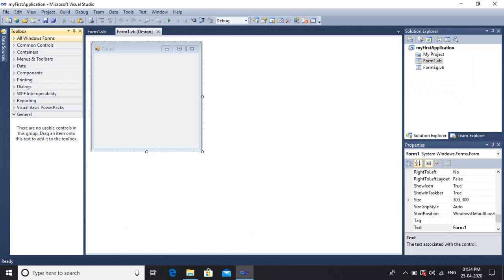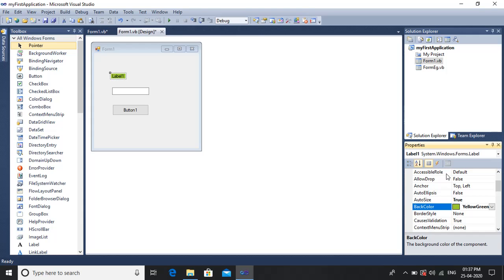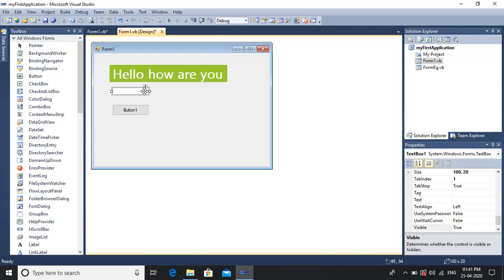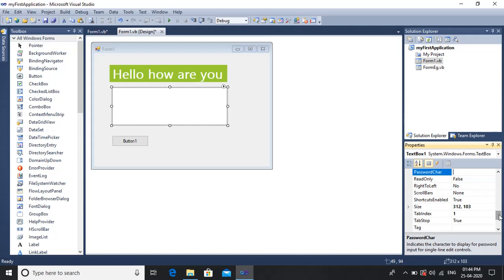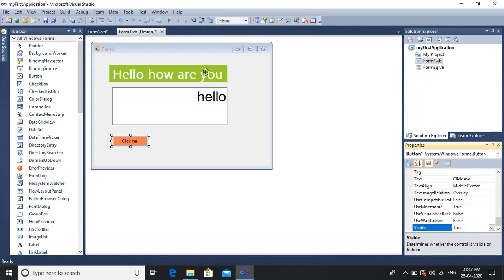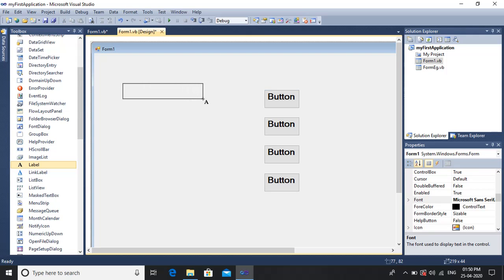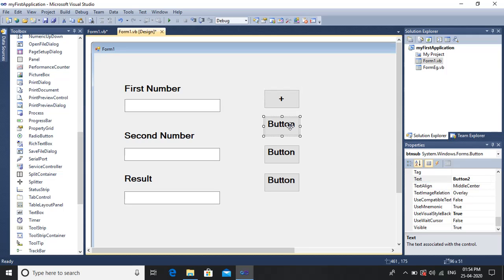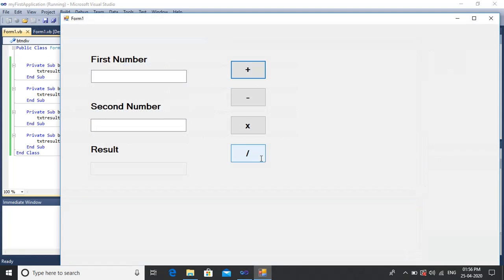5. Label Textbox and Button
Label
Textbox
Button
Event
properties